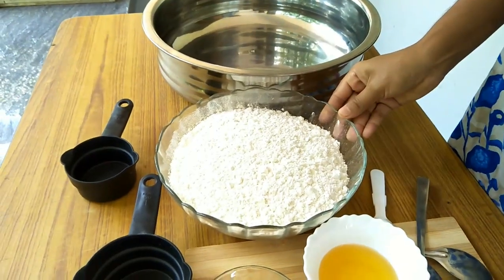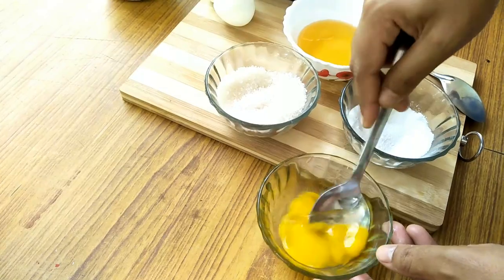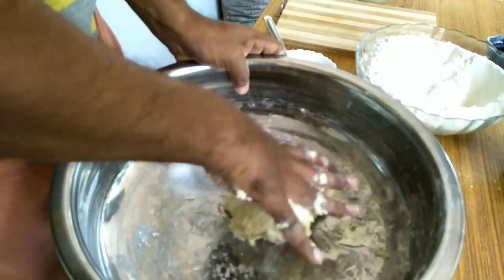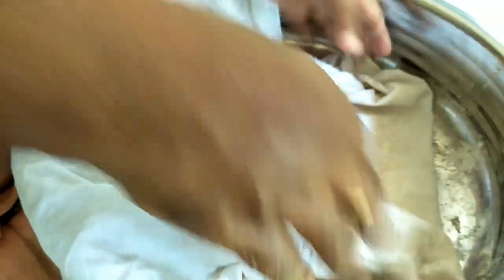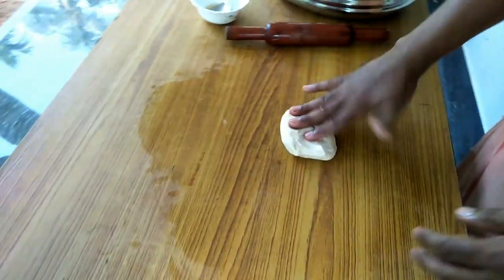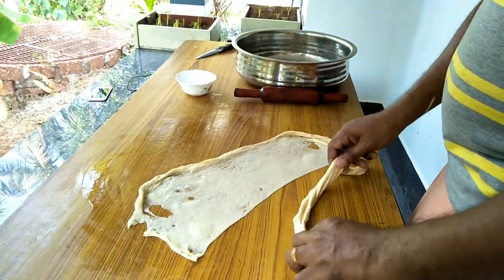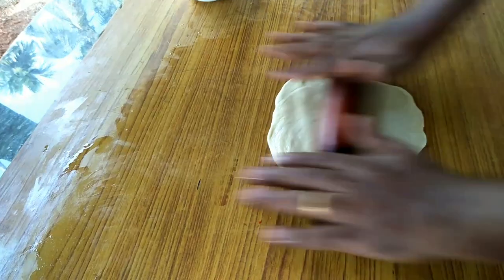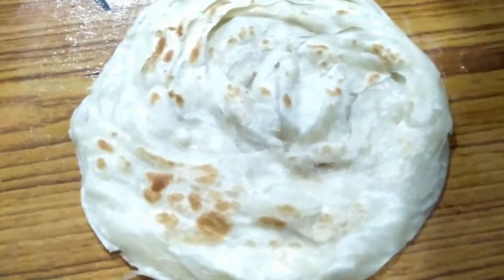ഞൊടിയിടയിൽ ടേസ്റ്റി പൊറോട്ട ഉണ്ടാക്കാം /Kerala Parotta /How to make layered soft kerala porotta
Ingredients

Maida -2cup
Water -2/3 cup +2tbsp
Salt - 1/2tbsp
Sugar -1tbsl
Oil -2tbsp
Egg -1
Oil for extra use